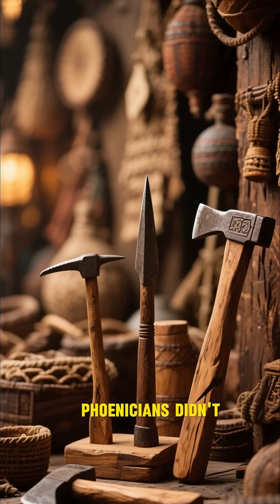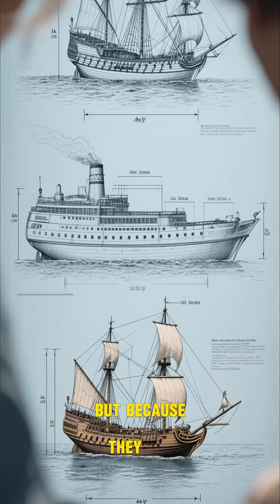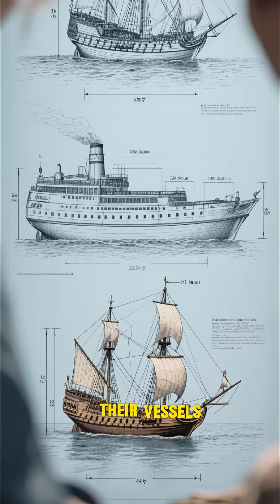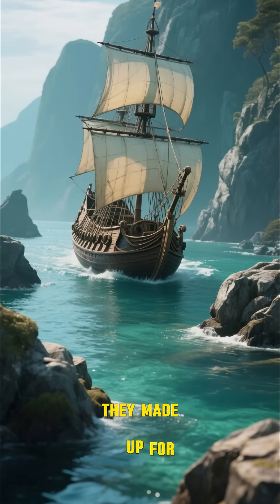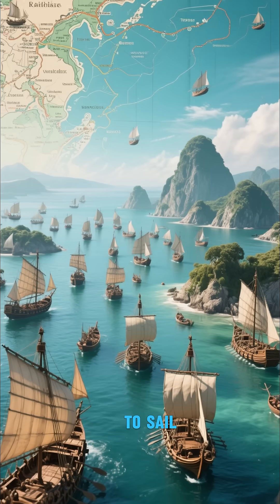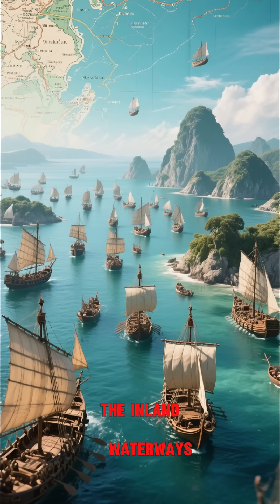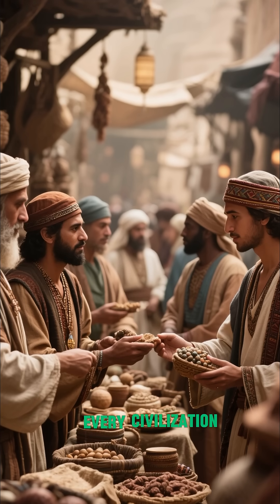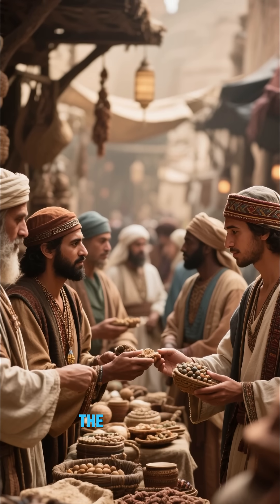How Bronze Age Mariners Navigated the Mediterranean—Underwater Shipwreck Secrets | Sea Realities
🌊 How Bronze Age Mariners Navigated the Mediterranean — Underwater Shipwreck Secrets ⚓️🧭
📌 An evidence-first dive into Bronze-Age seafaring: sonar & ROV footage, amphora finds, and the navigation tricks mariners used to cross the Mediterranean — explained with maps, reconstructions & archaeologists.

🔎 What you’ll see: side-scan sonar mosaics, close-ups of amphorae and hull fragments, navigational reconstructions (stars, coastal piloting, coastal landmarks), and interviews with maritime archaeologists explaining routes, trade networks, and shipboard life.

⚠️ Evidence note: we distinguish findings (dated wrecks, artifact contexts, radiocarbon results) from interpretation (route reconstructions). Links to excavation reports, dataset DOIs, and peer-reviewed papers are in the source pack below — check them to verify claims.

⏱ Chapters (edit to your cut times):
Hook — a Bronze-Age wreck found (the moment)
Expedition & methods (sonar, ROV, coring)
Amphorae & cargo: dating trade routes
How they navigated: stars, coasts & landmarks
Case study: wreck X — route reconstruction
What artifacts tell us about crew & trade
Broader picture: trade networks & cultural exchange
Sources, DOIs & how to read the data (download pack)

🔔 New videos weekly: documentaries, nature sound loops, and Shorts
🧘 Perfect for: relaxation, study, mindfulness, nature education, and ocean lovers

🌊 Experience the truth of the sea – raw, relaxing, and real.